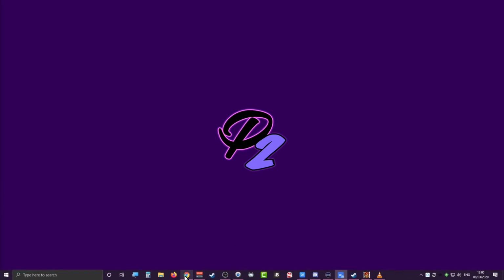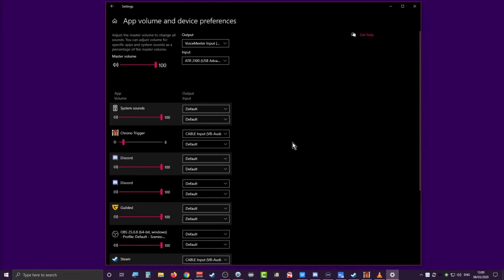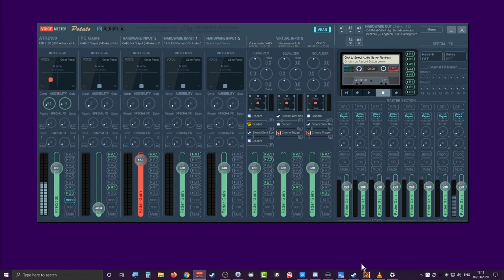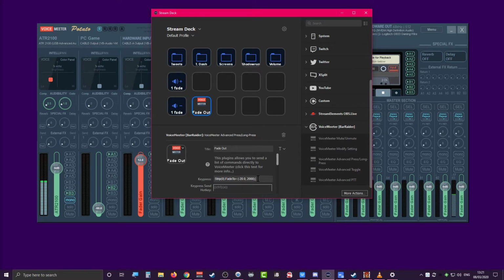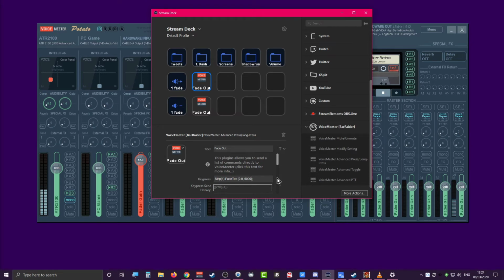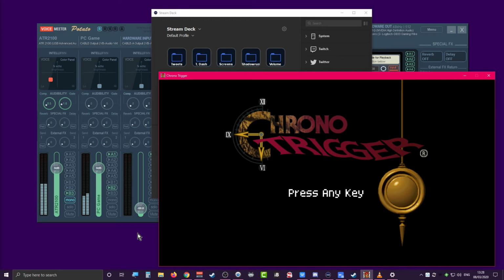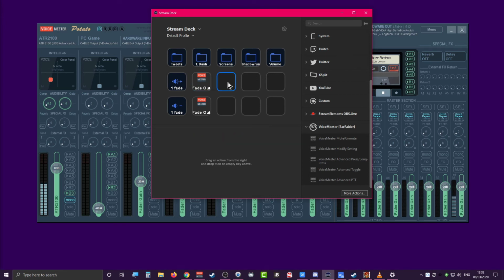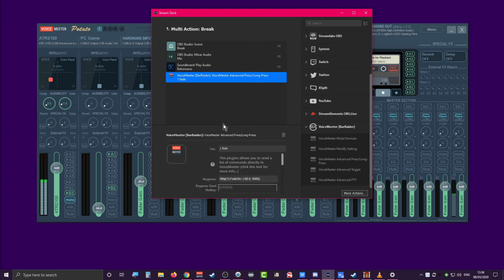Create audio fades for stingers in OBS with Voicemeeter and a Stream Deck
Do you hate hard cutoffs for game audio or music when switching scenes in OBS?
Do you have a Stream Deck?
If the answer is yes, then I have a solution for you!

With the use of free audio software, you can make smooth transitions for your audio between scenes in OBS.

0:00 Introduction
0:58 What you need
2:38 Selecting output in Voicemeeter
7:40 Sampling audio between different outputs in Voicemeeter
8:50 Creating buttons for your Stream Deck
9:45 Importing and modifying code for fade effect
15:41 Create multiple functions for the same button
18:08 Selecting correct outputs in OBS
20:25 Creating multi-actions for OBS scenes
24:38 Outro